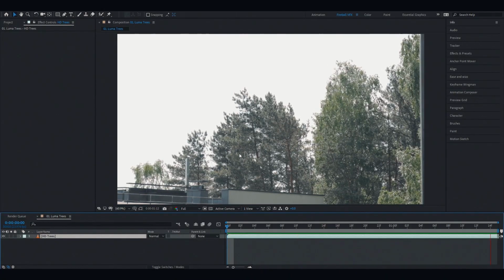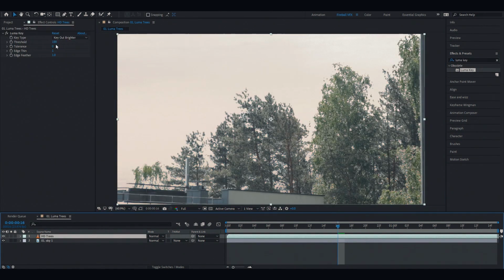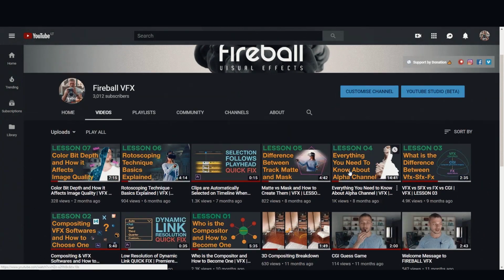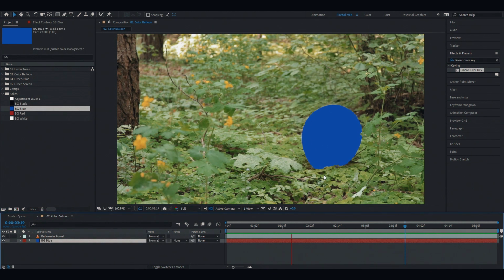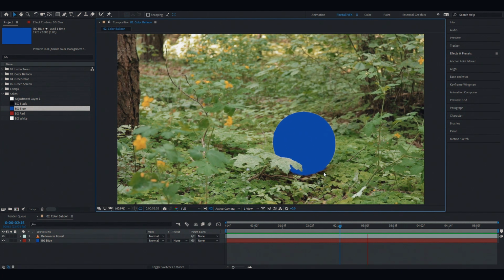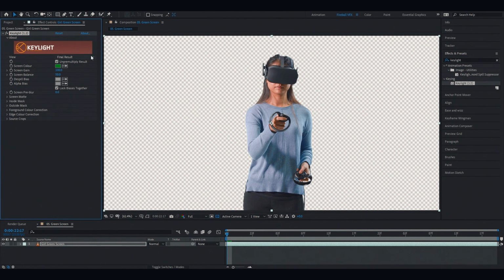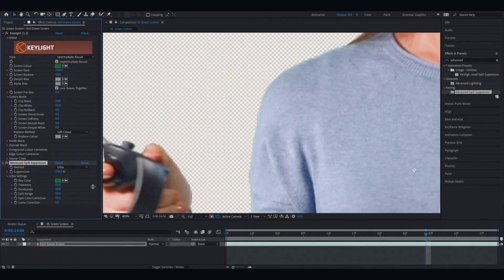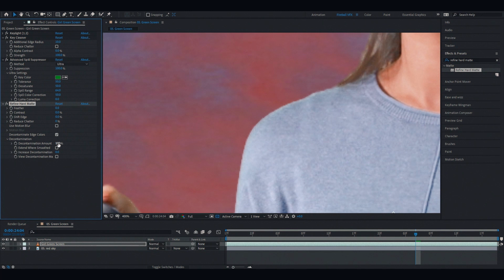How to remove Green Screen in AE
How to remove a green screen? What is Chroma Keying? Chroma Key or Keying is a process of removing the green screen or any other color from the shot. The color that is being removed needs to be in opposition to the environment that it is located in. Luma Key is a process of removing the dark or bright areas in the scene. Learn the basics of green screen removal for beginners, as well as learn advanced techniques for green screen keying. Thank you and enjoy.

0:00 Intro
0:28 Luma Key
0:43 Sky Replacement
2:12 Extract
2:35 Color Key
3:35 Removing Specific Color (Red Balloon)
4:08 Linear Color Key
5:05 Amateur vs Pro
5:28 White and Black Background
5:43 Green Screen and Blue Screen
6:35 Importance of Color Bit Depth in Green Screen
6:52 Green Screen Removal and Keylight
7:18 Status View, Clip White and Clip Black
8:17 Green Spill Removal, Advanced Spill Suppressor, Ultra Method
8:44 Key Cleaner
8:59 Refine Hard Matte
9:34 Decontaminate Edge Colors
10:01 Keylight instead Color Key
10:10 Final Words

USED STOCK FOOTAGE:
1. Green Screen Girl from Videvo.net
You will find free and Premium Stock Footage at Videvo

FILMING EQUIPMENT:
Canon 80D

Canon Zoom Lens EF-S 18-55 mm; f/3.5-5.6; IS STM

Additional Battery "Jupio"

SD Card "SanDisk" Extreme PRO SDXC Memory Card up to 95 MB/s, Class 10, U3, V30 - 64GB

Rode Lavalier Microphone for Smartphone